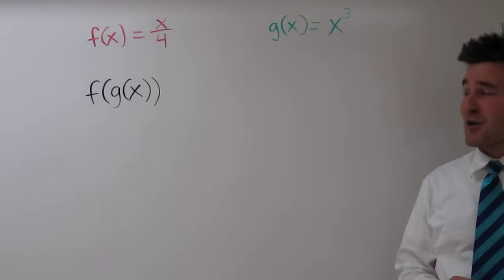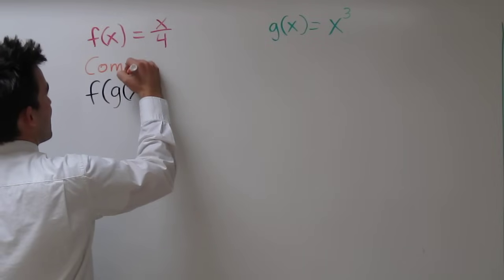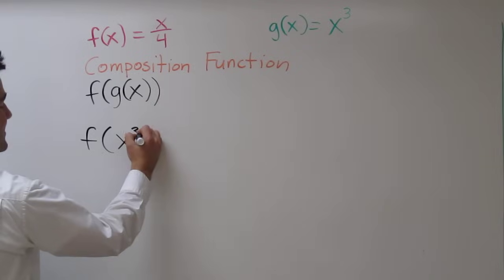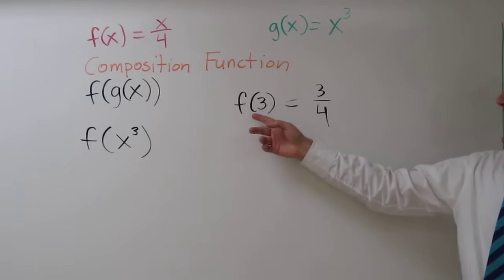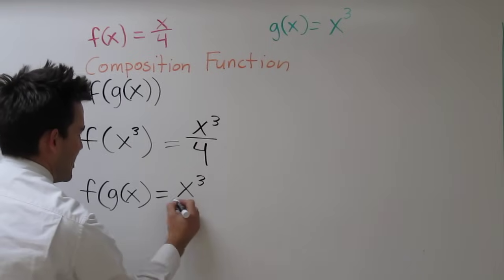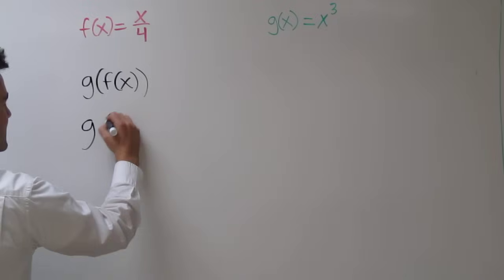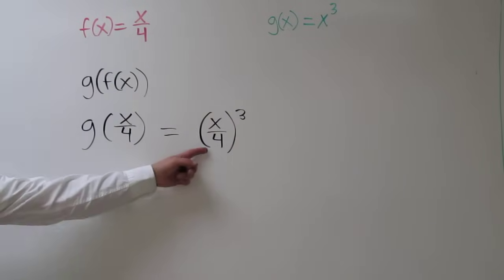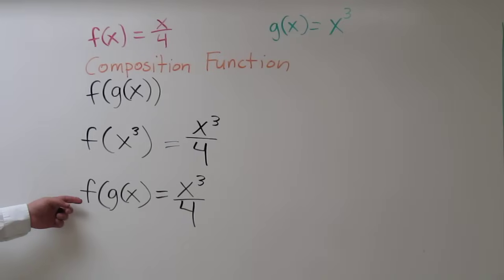Composite Functions - f(g(x)) and g(f(x))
In this video we learn about function composition. Composite functions are combinations of more than one function. In this video we learn about f(g(x)) and g(f(x)).